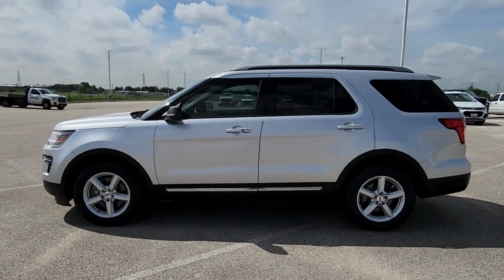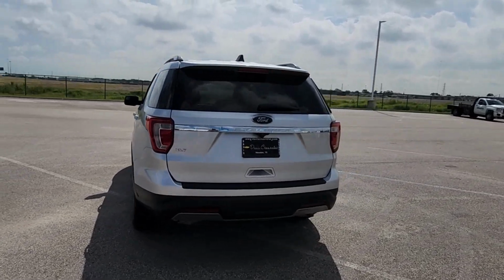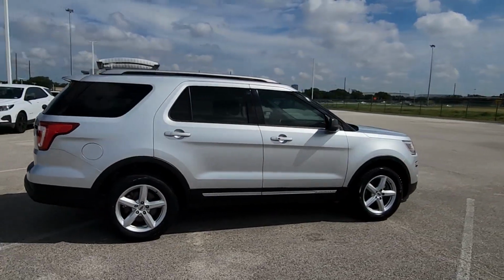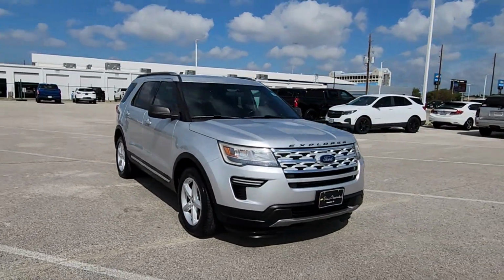2019 Ford Explorer XLT Houston, Bellaire, Missouri City, Fresno, Pearland TX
Pre-Owned 2019 Ford Explorer XLT available at Davis Chevrolet Houston located in 2277 S Loop W, Houston, TX, 77054. Servicing the Houston, Bellaire, Missouri City, Fresno, Pearland area.
Please mention the stock 26242M-1 when you contact the dealership for this vehicle.

You just found the  2019  Ford Explorer.  Take on every project with confidence in this spacious, versatile Explorer.  This handsome, mid-size SUV offers a solid, comfortable ride and options that let you customize capabilities, such as towing and intelligent all-wheel-drive.  The following are some of this vehicles highlighted options: Keyless Entry, V6 Cylinder Engine, Heated Mirrors, Power Passenger Seat, Keyless Start, Satellite Radio, Back-Up Camera, Steering Wheel Audio Controls, Power Driver Seat, Aluminum Wheels. Hardworking meets tall, bold, and handsome in this capable Explorer. Come in for a test drive today and see for yourself.  Our professional staff looks forward to giving you excellent service!